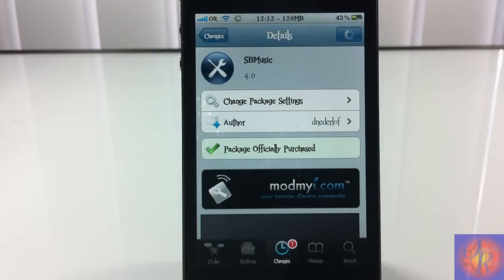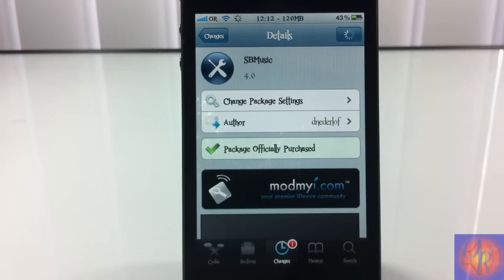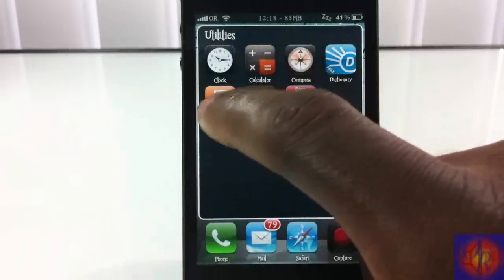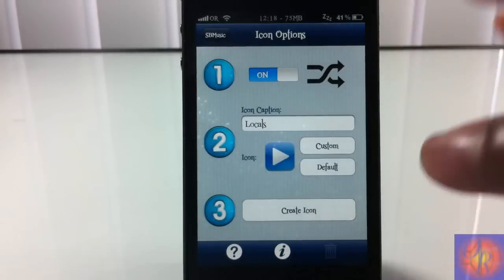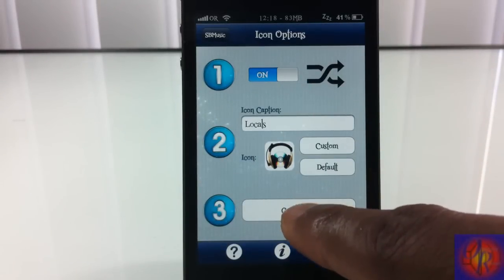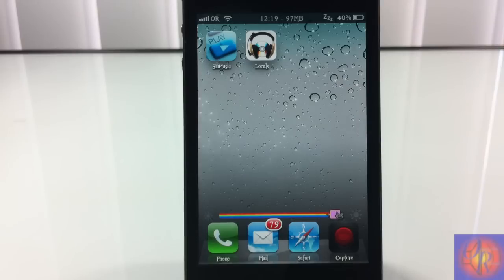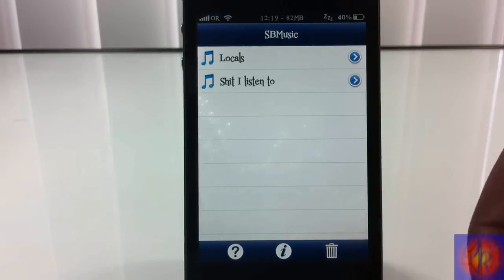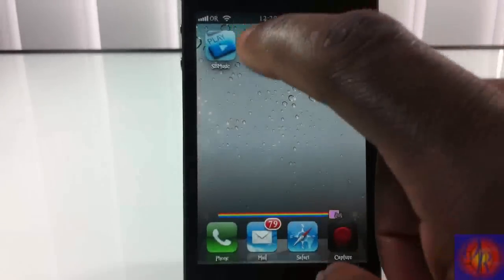SBMusic (Cydia Utility) - Place Shortcuts To Your iPod Playlist On Your Homescreen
Name: SBMusic
Developer: dnederlof
Price: $0.99

SBMusic cydia tweak utility Sb  music  Place Shortcuts To Your iPod Playlist On Your Homescreen apple best top iphone ipod touch ipad ipad2 3gs jailbreak jailbreaking jailbroken 3g 2g 1g 2nd generation 1st 3rd 4th opinionativereviewer opinionative reviewer oreviewer review smart phones cellphones